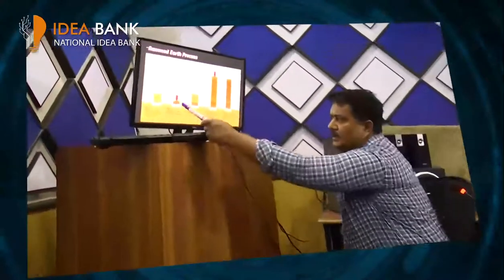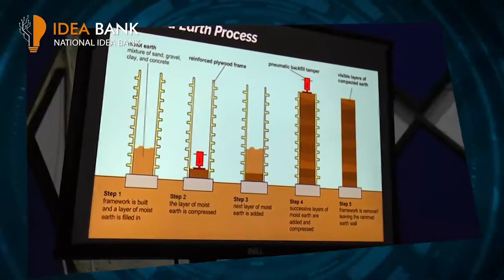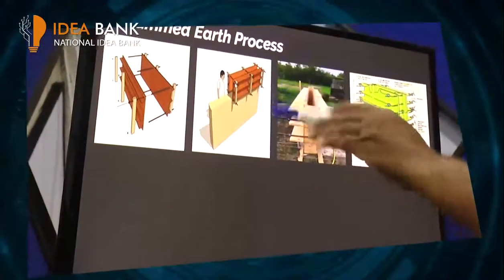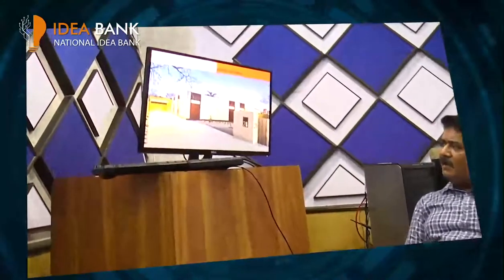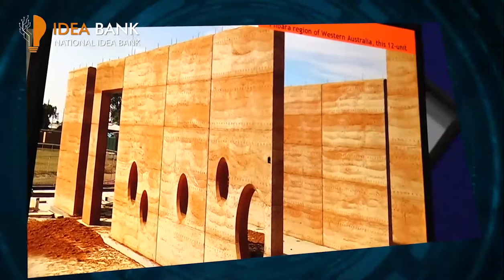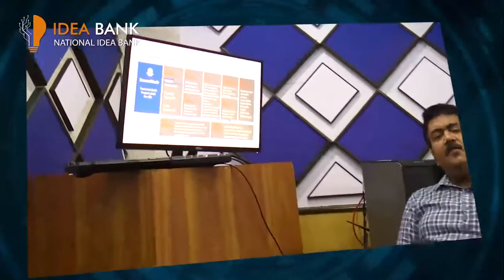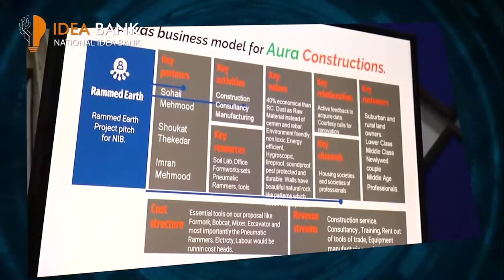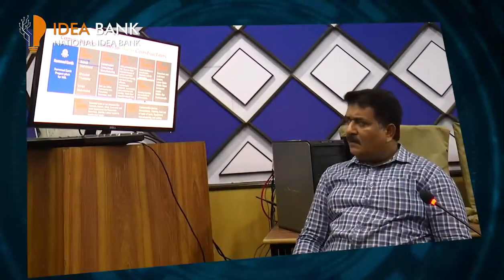Dr Sohail Mehmood- Aura rammed earth construction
Dr Sohail Mehmood is the 1st National winner in the sector of construction. He is running an idea based on Low cost environmental friendly alternative to RCC buildings